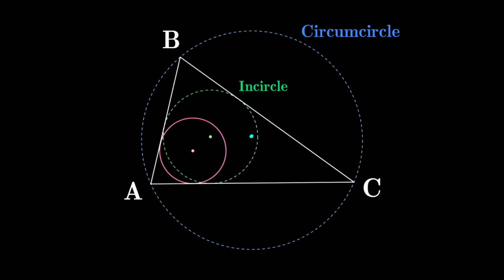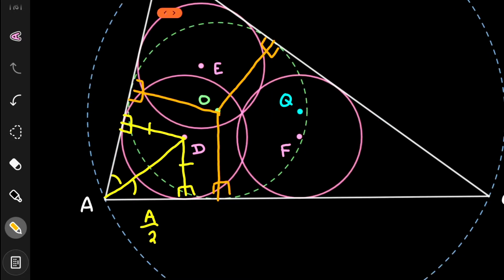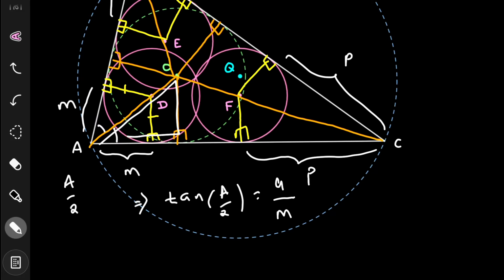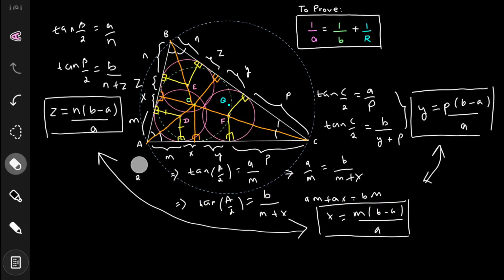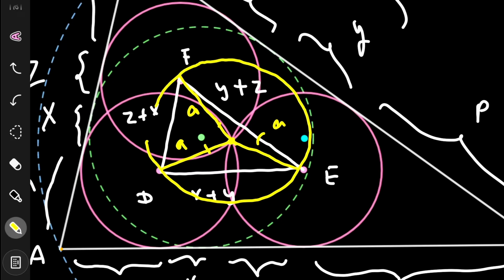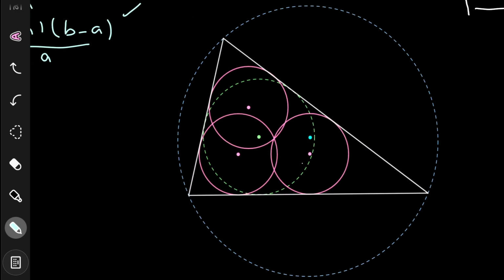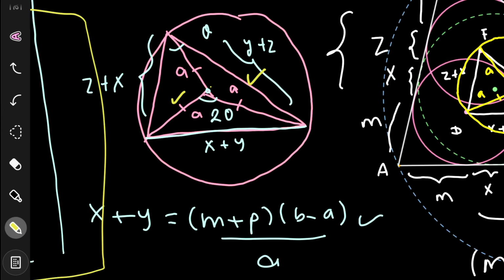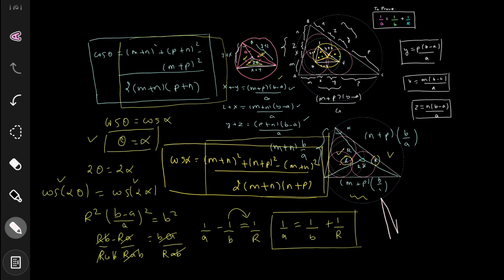A Geometrical Theorem that you have never seen before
So today we have an Interesting Geometrical Theorem , which i think you might have not seen before.